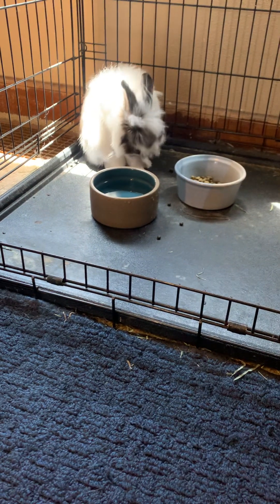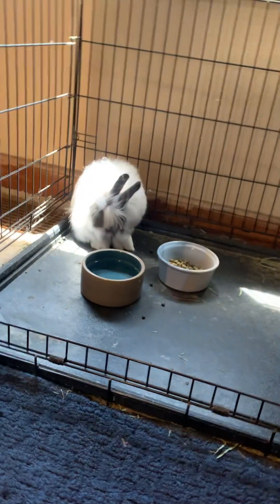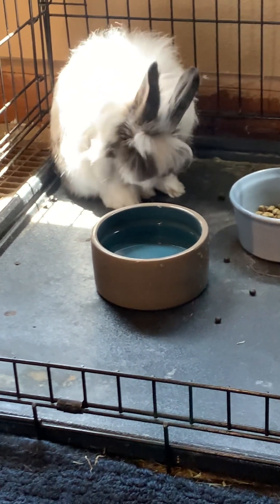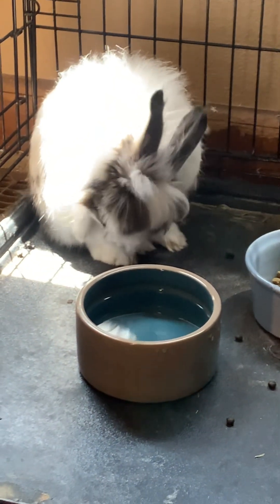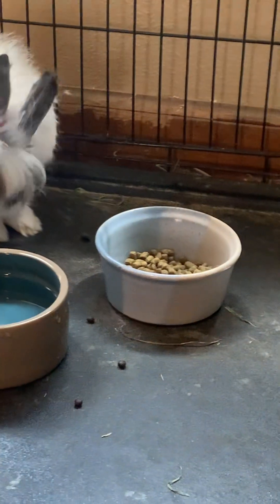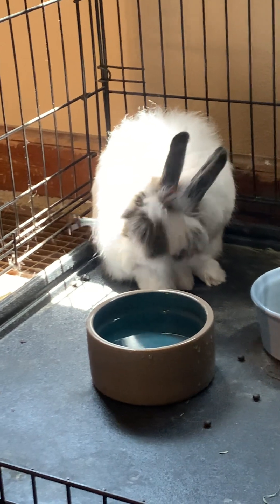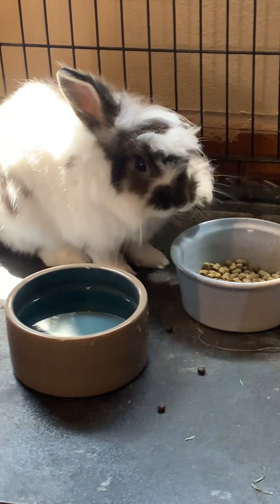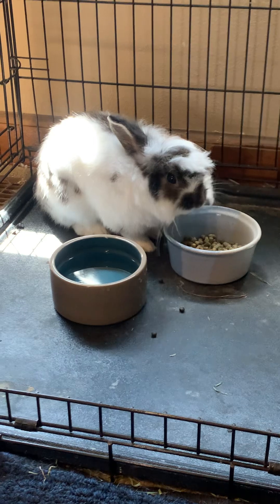Is Grumploaf sick??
I’m worried about bun. I see that he has produced a lot of sea tropes that were not eaten and I’ve never seen this before. I’m going to get him some second or first cut hay and see if that works first to correct the problem.